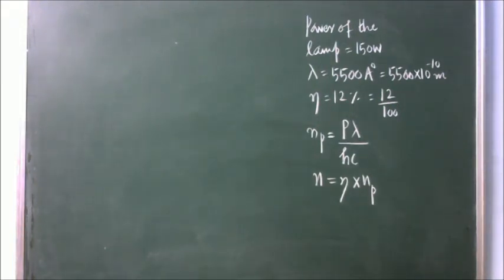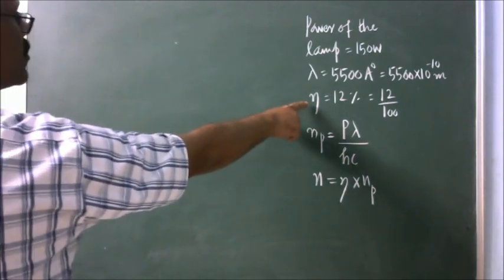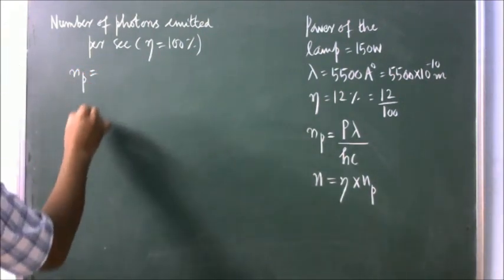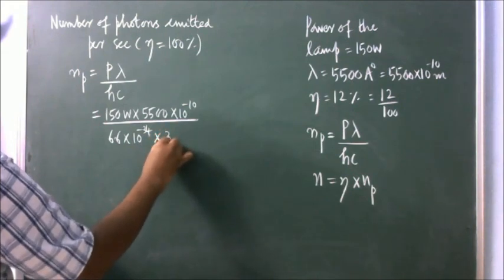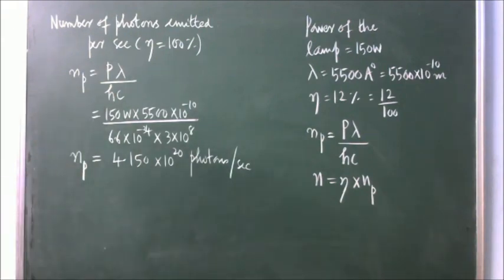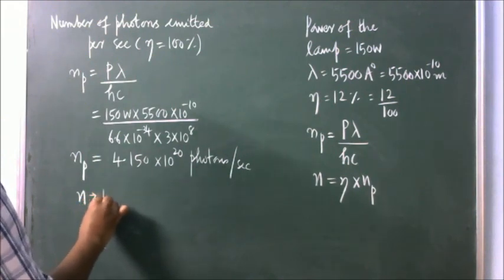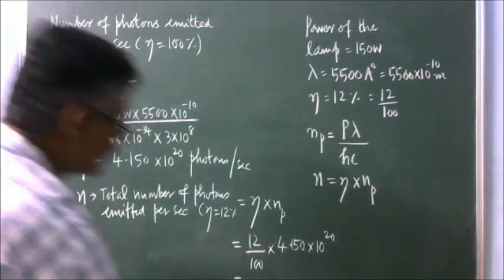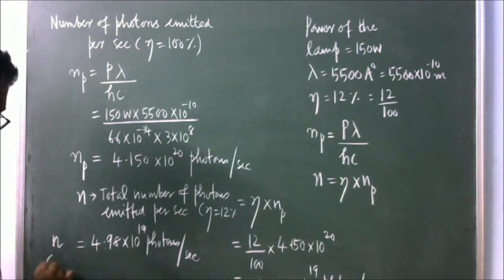CHAPTER 8 NUMERICAL PROBLEM 4